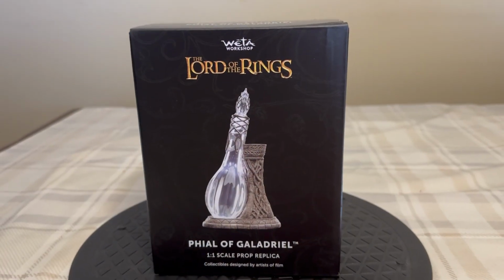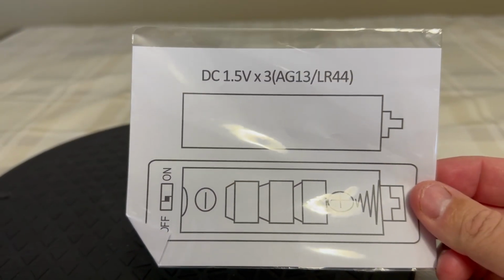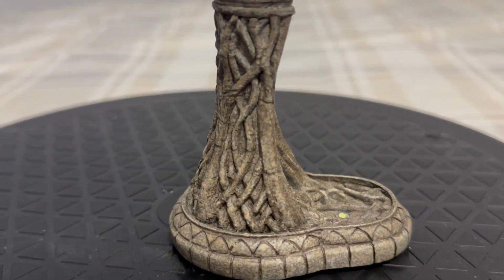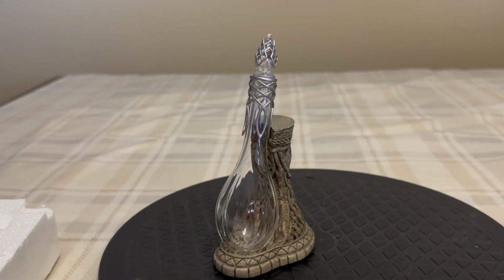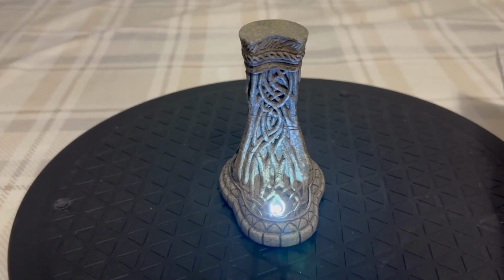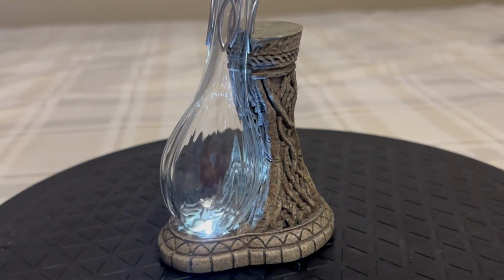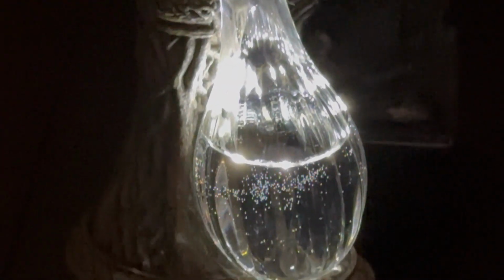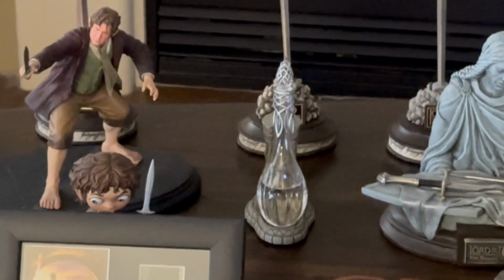Phial of Galadriel 1:1 Prop Replica Unboxing and Review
Unboxing and reviewing the Phial of Galadriel 1:1 prop replica from Weta Workshop